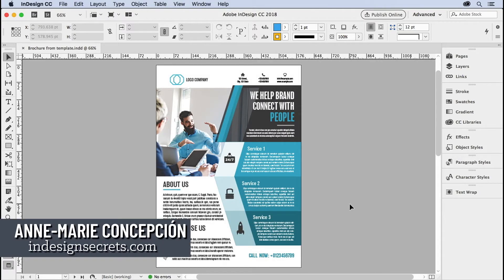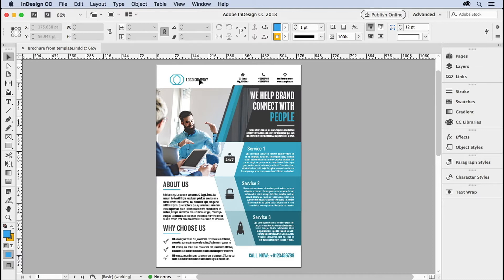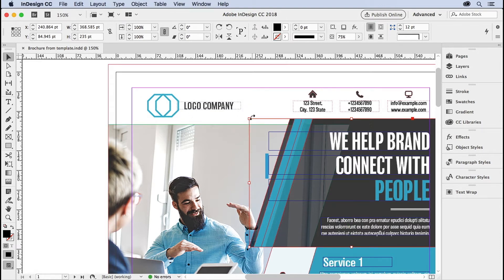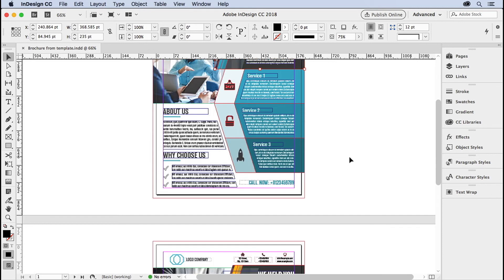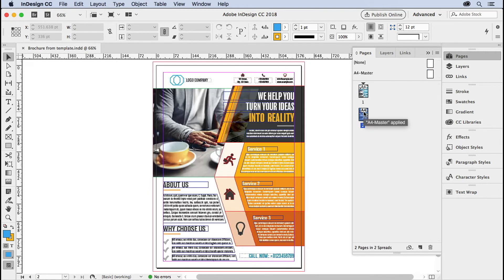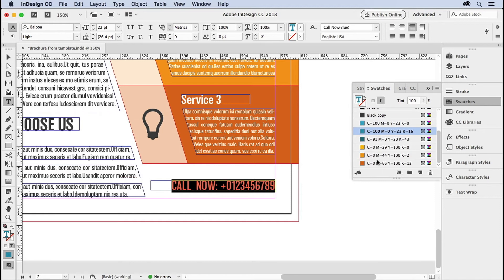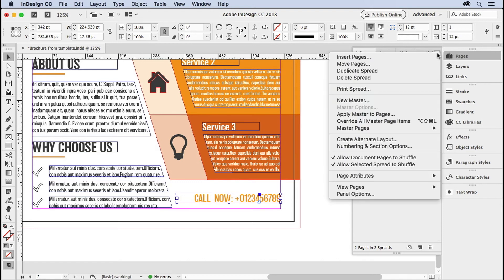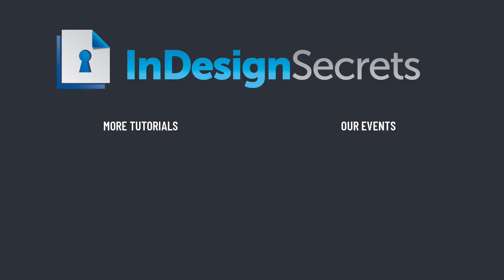InDesign How-To: Select and Edit Master Page Items (Video Tutorial)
In this video, Anne-Marie Concepción shows you how to identify and work with items on the master page. If you’ve ever wondered why you couldn’t select an item in your InDesign layout, it just might be on a master page. Learn the secret to unlocking those items so you can work with them!